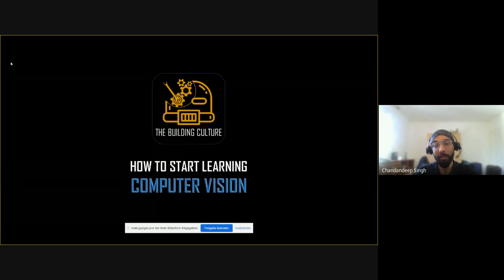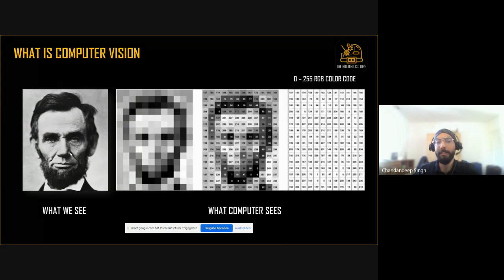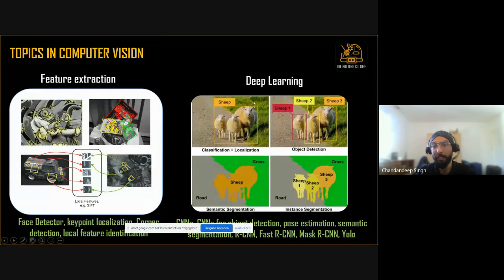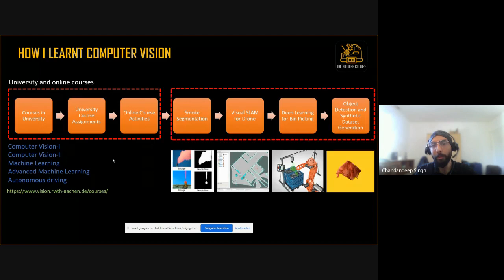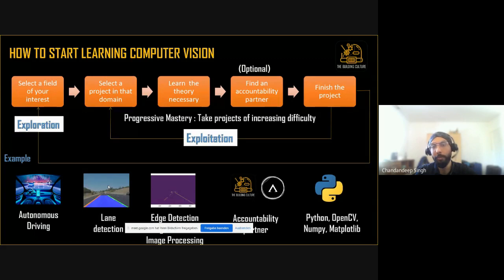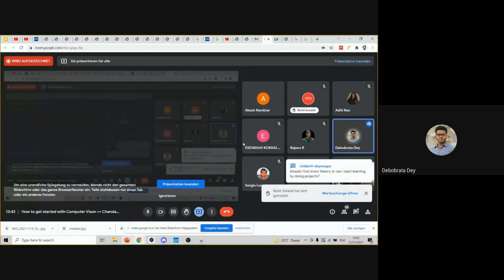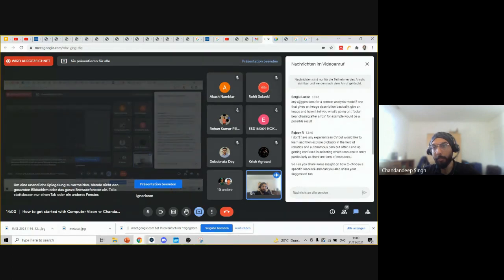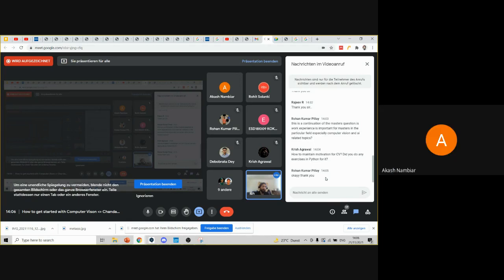How to learn Computer Vision from scratch to become a Computer Vision Engineer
This video gives a detailed framework on how to start learning Computer Vision, including conventional image processing and computer vision techniques and newer methods like deep learning and 3D computer vision approaches such as Visual SLAM, Structure from Motion, etc. in order to establish a career as a skilled Computer Vision Engineer
Get full access to podcasts, meetups, learning resources and programming activities for free